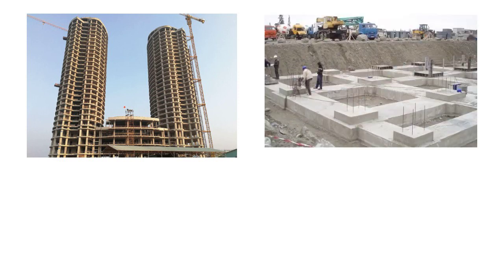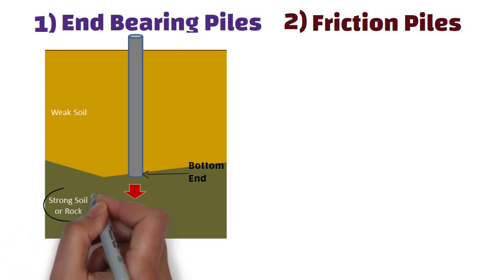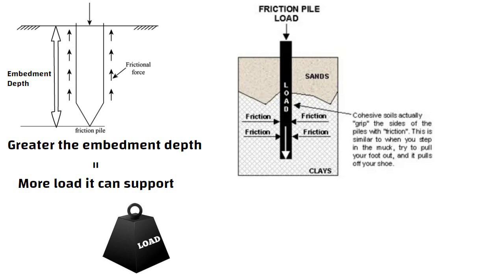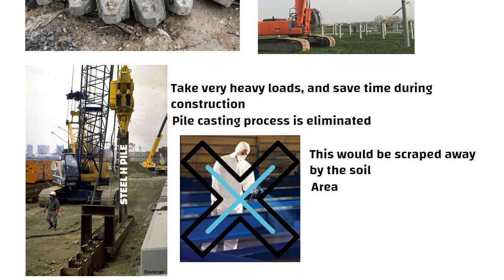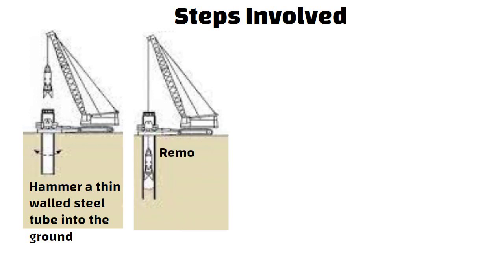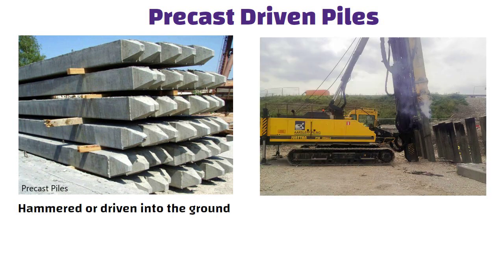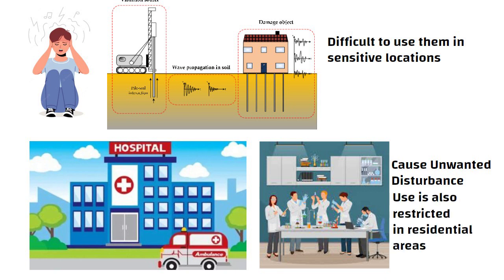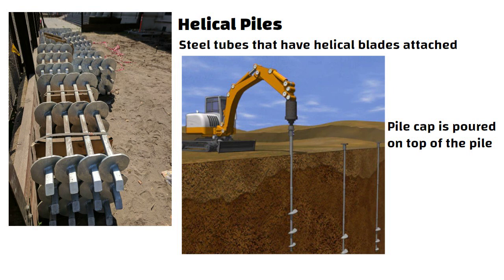Basics of Piling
Piling : Types, Design, and Construction
Welcome to our comprehensive guide on piling! In this video, we'll explore everything you need to know about piling, including its various types, design, and construction techniques.

Piling is a deep foundation technique used in construction to create a strong and stable foundation for buildings, bridges, and other structures. We'll start by discussing the different types of piling, including driven piles, bored piles, and screw piles, and explore their individual benefits and uses.

Next, we'll dive into the design process for piling, which involves considering factors such as the soil conditions, building load, and environmental constraints. You'll learn about the different design approaches for different types of piling and how to select the most appropriate one for your project.

Finally, we'll discuss the construction process for piling, including the equipment and machinery used, safety considerations, and tips for ensuring a successful installation. Whether you're a construction professional or just interested in learning more about building foundations, this video has something for you.

Thanks for tuning in to our video on piling.

33 Grade vs 43 Grade vs 53 Grade of Cement